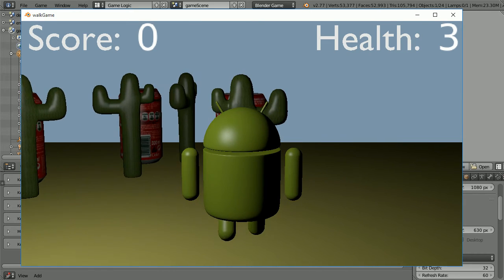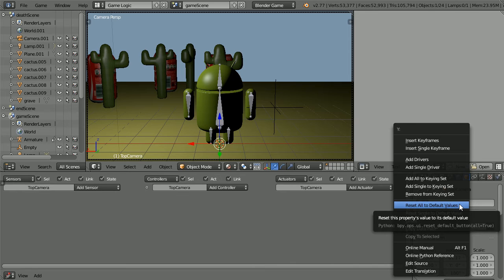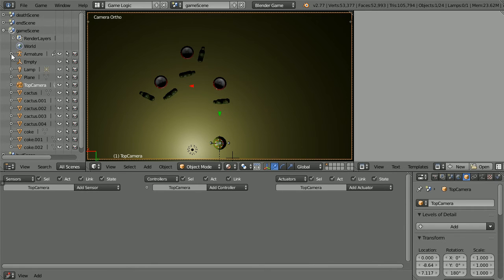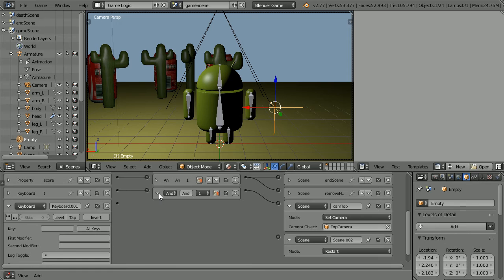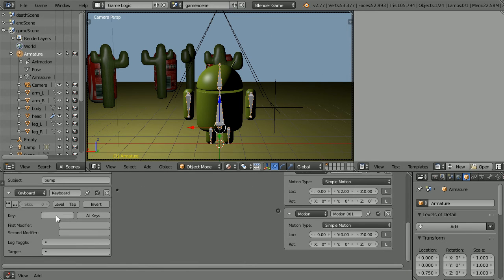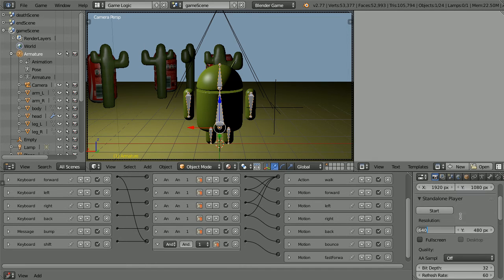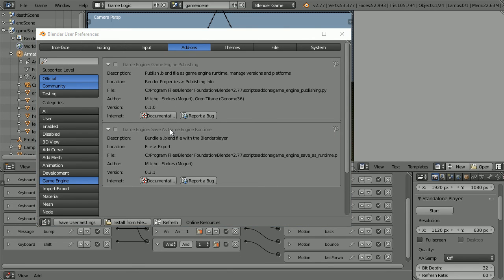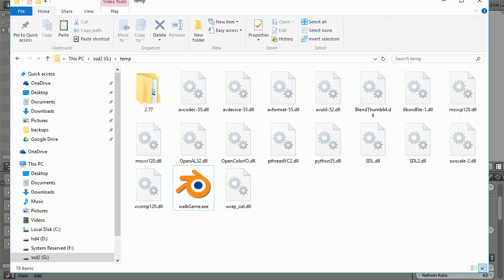Walk Around Collecting Game, Setting Up Two Cameras, Shift to Go Faster & Making a Stand Alone Game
This is the fifth in a series of tutorials that show how to make a walk around collecting game.

The starting point for this tutorial is the file made in the previous tutorial, you can make the file yourself by following the tutorials, or you can download the file from -

This tutorial shows how to set up a second camera that gives an aerial view a bit like having a map.

The tutorial shows how to use the shift key when moving forward to go faster.

The tutorial shows how to make a stand alone version of the game. The stand alone version can be run without Blender installed.

Steps -

Setting up a second camera -
Add a camera to the scene
Position it above the ground plane pointing down
In the Object Data properties of the camera set the Lens Type to Orthographic
Add two Keyboard sensors and two Scene actuators to the Empty
On pressing T set the camera to the top camera
On pressing N set the camera to the normal camera

Setting up Shift key to go faster -
Add a Keyboard sensor and a Motion actuator to the armature
When the shift key is pressed move the armature four times the normal distance
Link the output from the up arrow key press to the And controller so that both keys have to pressed to go faster

Making a stand alone version -
Go to the File menu, select User Preferences
Click the Add-Ons button, click the Game Engine button
Click the tick box next to Save As Game Engine Runtime
Close the User Preferences dialog box
Go to the File menu select Export, then Save As Game Engine Runtime
Create a new directory, go into the directory
Click button Save As Game Engine Runtime